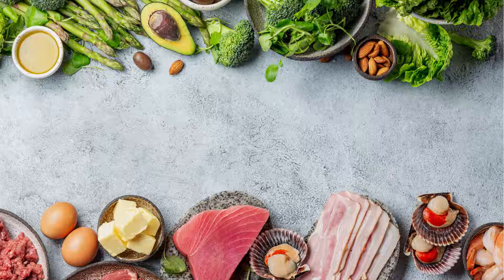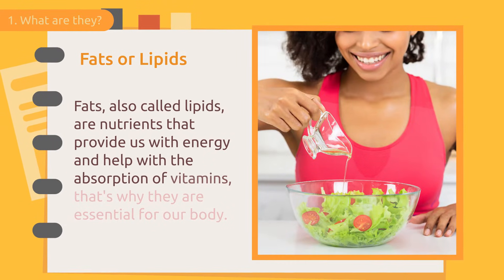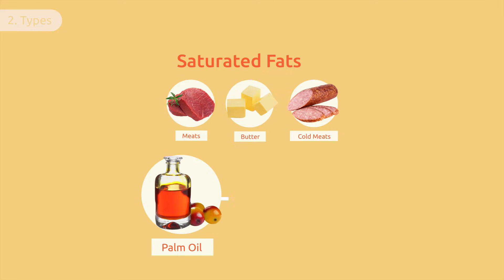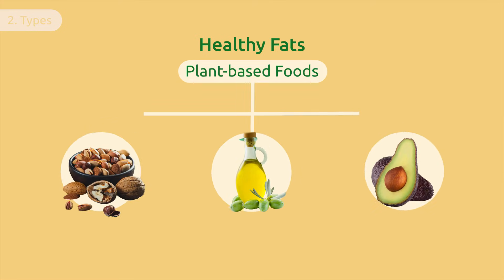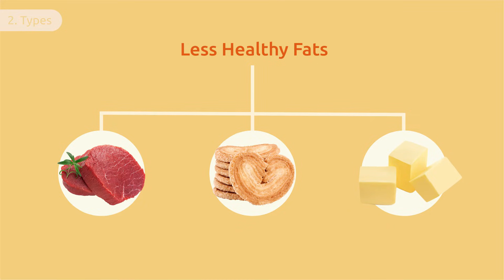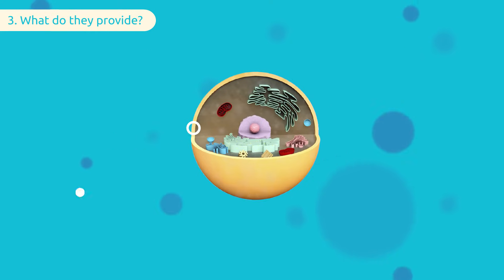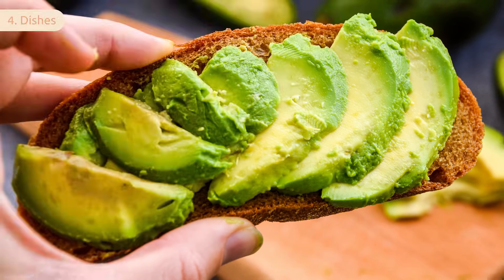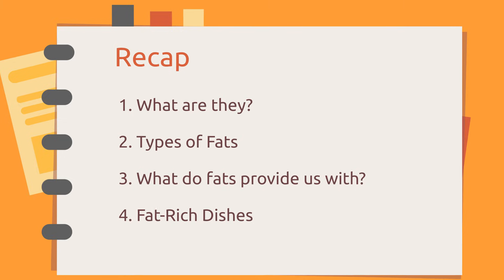What are fats? - Healthy Eating for Kids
Educational video for children to learn what fats are. Fats, also called lipids, are nutrients that provide us with energy and help with the absorption of vitamins, that's why they are essential for our body. In this video, children will learn that there are three types of fats: saturated, monounsaturated and polyunsaturated fats. Excellent resource for elementary school. Educational video for children to learn what fats are. Fats, also called lipids, are nutrients that provide us with energy and help with the absorption of vitamins, that's why they are essential for our body. In this video, children will learn that there are three types of fats: saturated, monounsaturated and polyunsaturated fats. Excellent resource for elementary school.